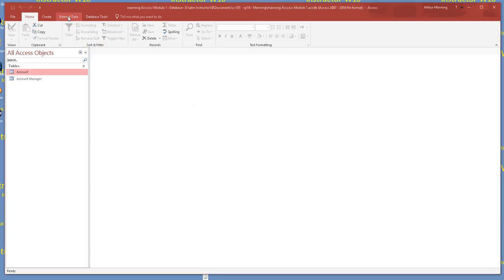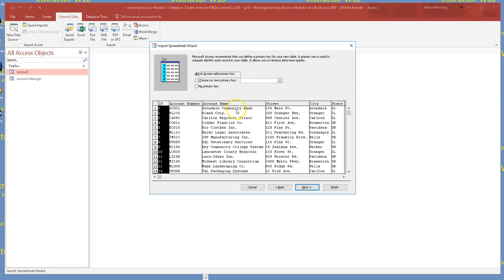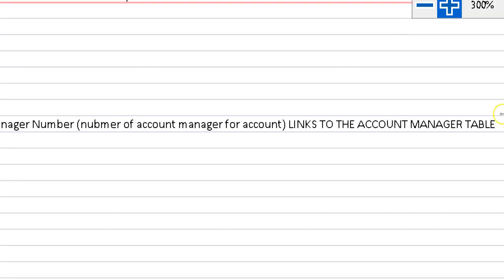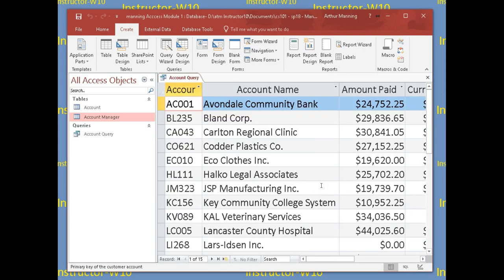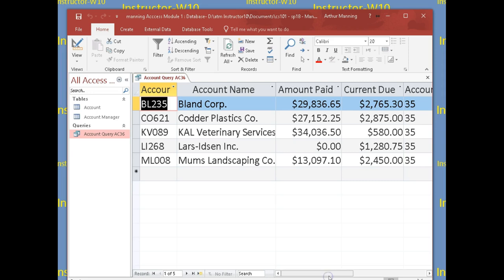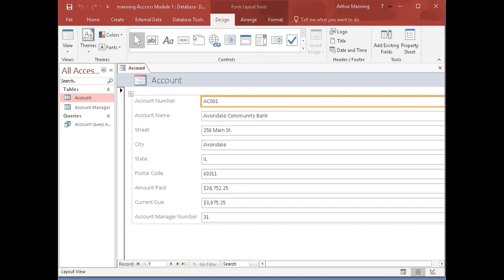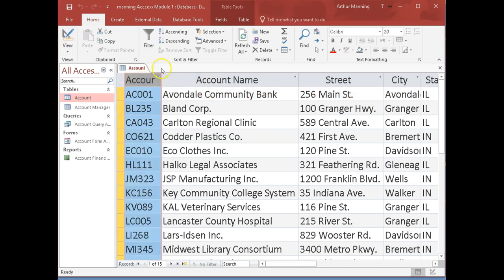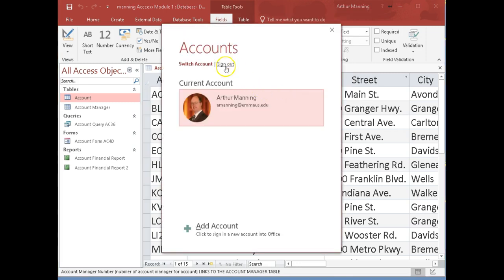180406 Access Module 1 part 3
Access forms, reports, and queries - a taste of each.